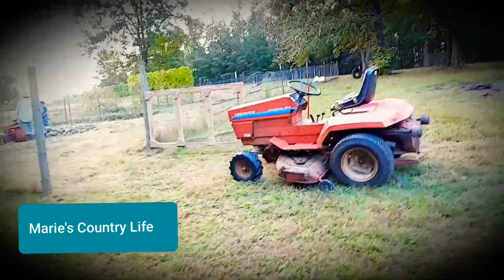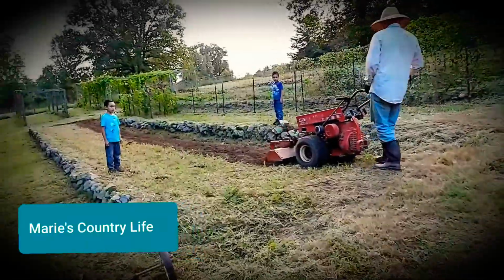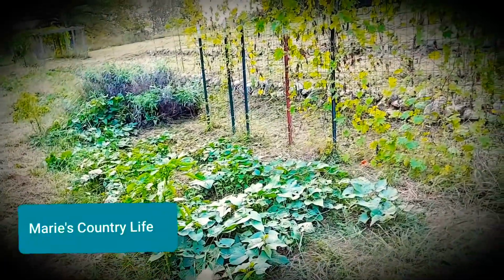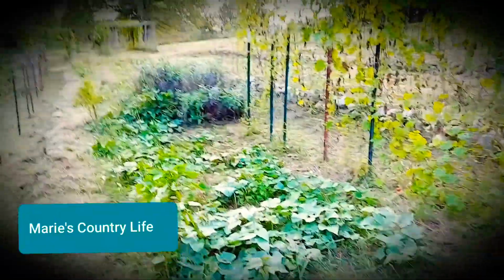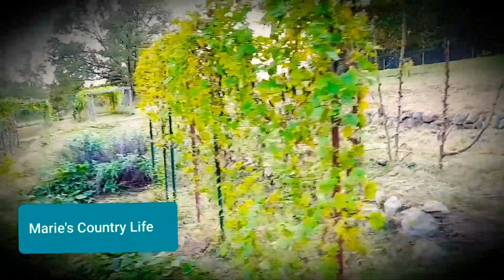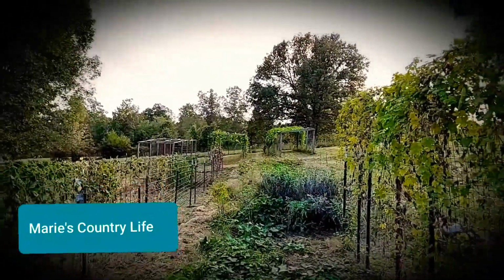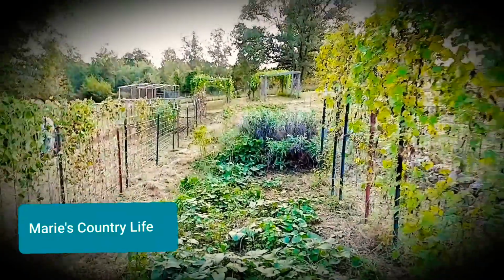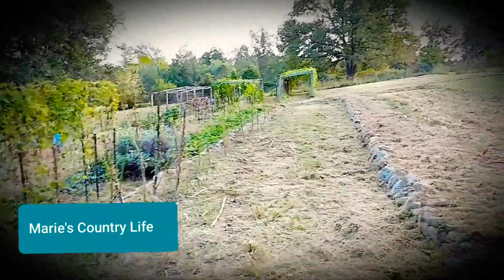Fall Garden Preparation 2020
We tilled our garden in August 2020 for Fall gardening, leaving a few vegetable plants; pepper, bittermelon, sweet potatoes, okra.